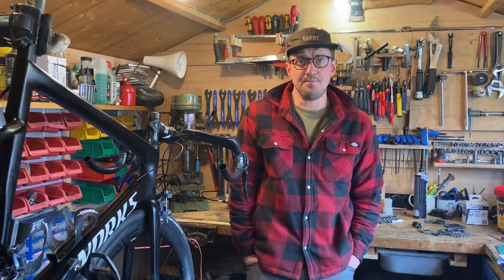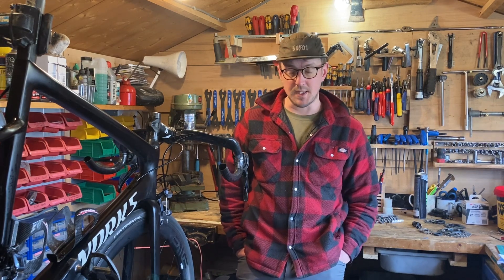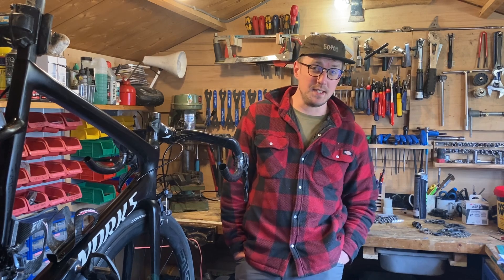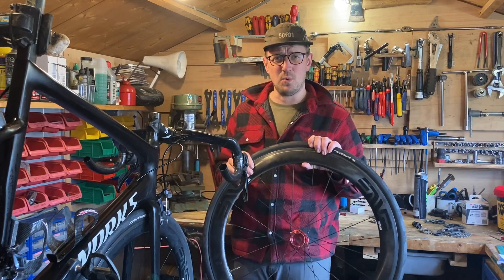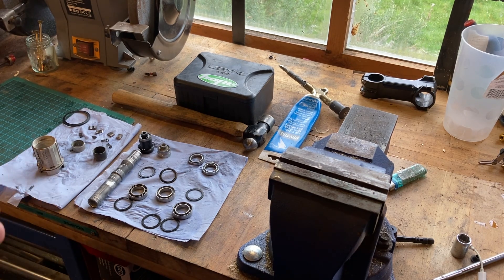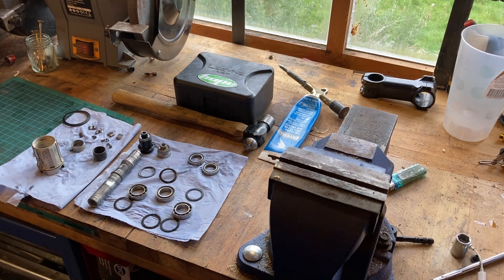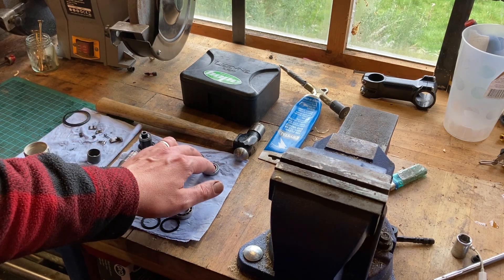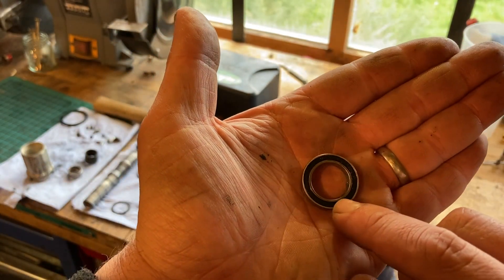Hambridge Cycles Ep.4 Hope Hub Rebuild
A Hope RS1 rear hub service and rebuild, with some insight into how the hub mechanism works.
Check out Episode 4.5 to see a few more tools I've just received from Hope as I now have an account.
If there's any spares, servicing or parts you want please give me a shout.

Irwin Swivel Bench Vice
Draper Ball Pein Hammer
Park Tool Seal Pick and Scissor Bundle